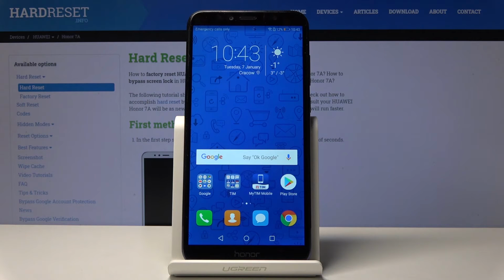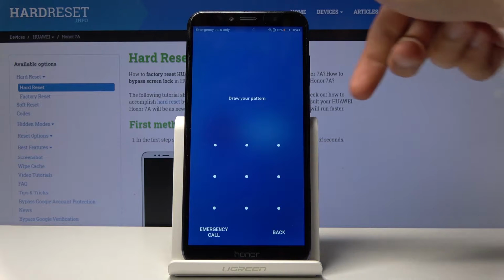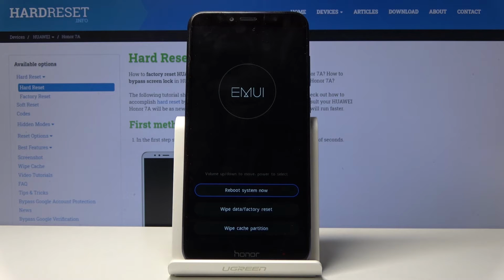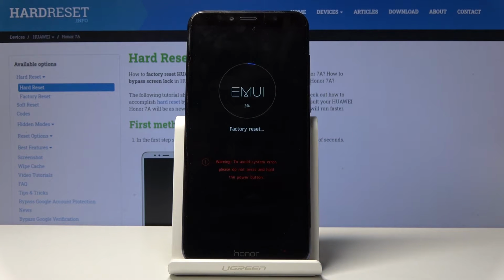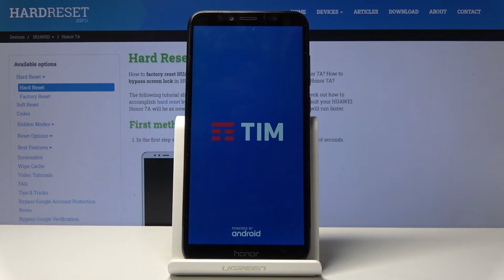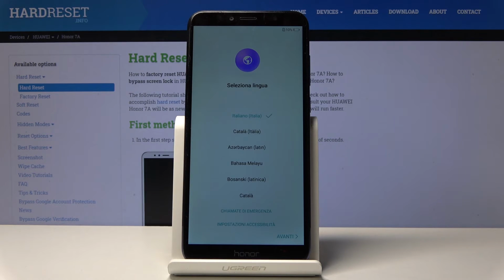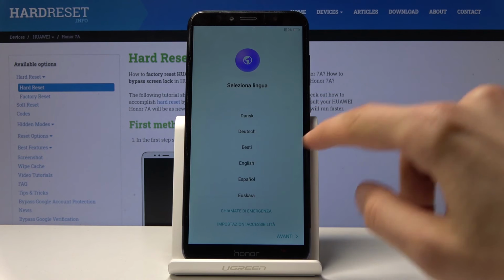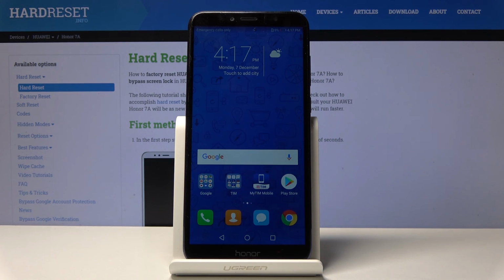Hard Reset HUAWEI Honor 7A – Bypass Screen Lock / Wipe Data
Read more info about HUAWEI Honor 7A:
Come along with the above instructions, where you will be able to learn how to smoothly wipe data in HUAWEI Honor 7A. If you wish to bypass screen lock in your Huawei device, check out the attached tutorial and find the best method that allows skipping screen protection in HUAWEI Honor 7A easily. Let’s use the presented video guide and erase the whole storage of your Huawei device. Remember that this operation deletes your personal data and the changes will be irreparable.

How to hard reset HUAWEI Honor 7A? How to reset HUAWEI Honor 7A? How to wipe data in HUAWEI Honor 7A? How to erase contents in HUAWEI Honor 7A? How to bypass screen protection in HUAWEI Honor 7A? How to bypass security pattern in HUAWEI Honor 7A?